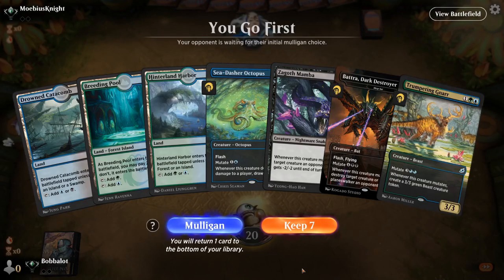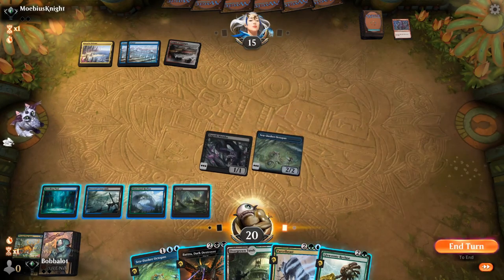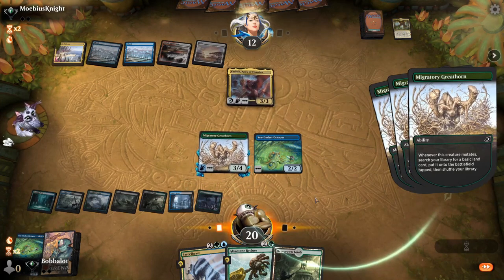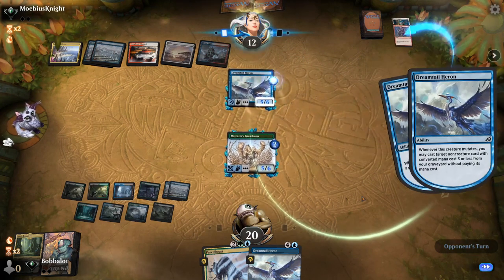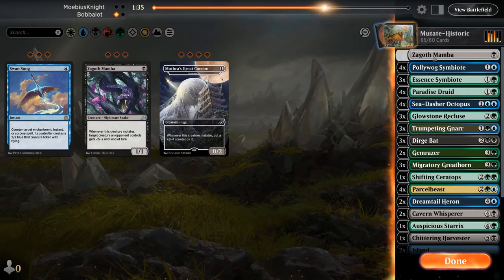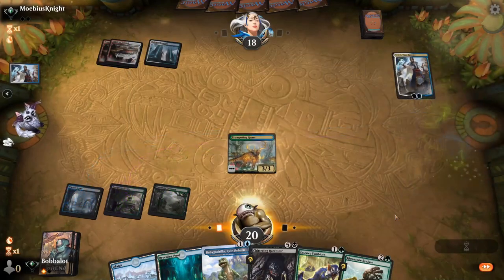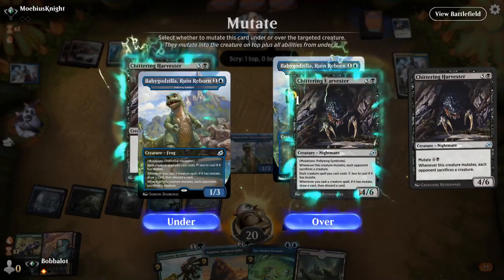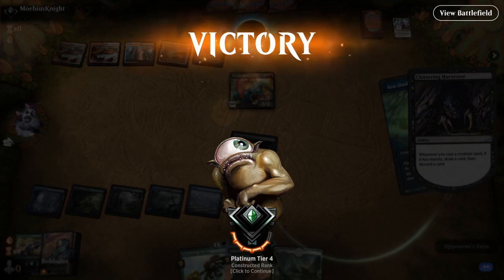Historic Sultai Mutate (First Video, Be Gentle)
Deck
4 Pollywog Symbiote
2 Woodland Cemetery
4 Sea-Dasher Octopus
2 Island
2 Dreamtail Heron
4 Zagoth Mamba
1 Swamp
3 Dirge Bat
1 Chittering Harvester
3 Essence Symbiote
3 Glowstone Recluse
2 Gemrazer
3 Migratory Greathorn
4 Parcelbeast
3 Trumpeting
4 Watery Grave
2 Zagoth Triome
4 Breeding Pool
4 Overgrown Tomb
2 Hinterland Harbor
1 Forest
2 Drowned Catacomb

Sideboard
4 Paradise Druid
2 Cavern Whisperer
4 Mysterious Egg
1 Auspicious Starrix
3 Swan Song
1 Shifting Ceratops